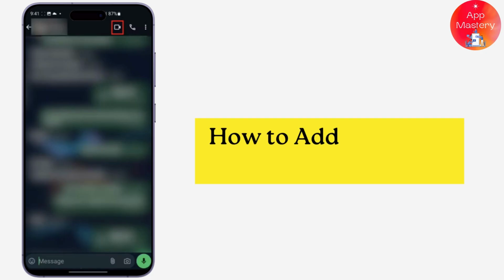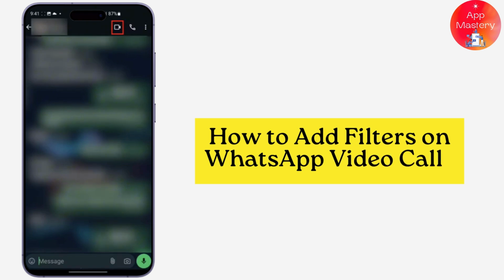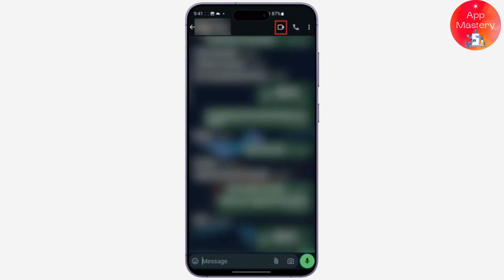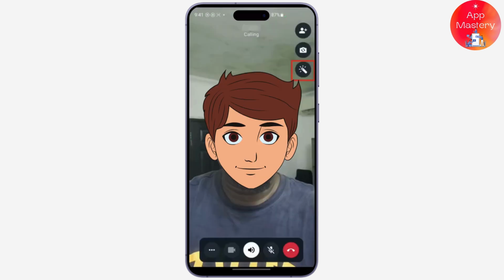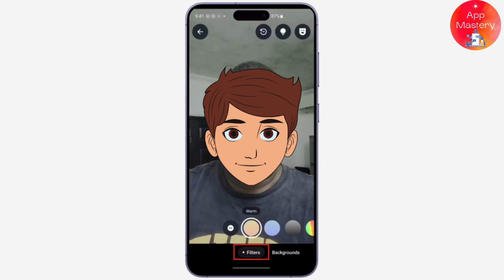How to Add Filters on WhatsApp Video Call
Want to make your WhatsApp video calls more fun and creative? This video will show you how to easily add filters to your WhatsApp video calls and enhance your conversations. Whether you're asking, "How do I add filters to my WhatsApp video call?" or need help with using them during calls, this tutorial has you covered. Learn how to apply different filters to your video calls and make your chats more exciting. Watch now to see how you can add filters on WhatsApp video calls today!

Timestamps:

00:00 How to Add Filters on WhatsApp Video Call
00:10 How Do I Add Filters to My WhatsApp Video Call?
00:30 Tips for Using WhatsApp Video Call Filters Effectively